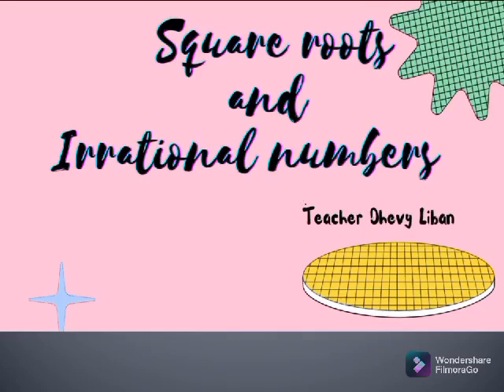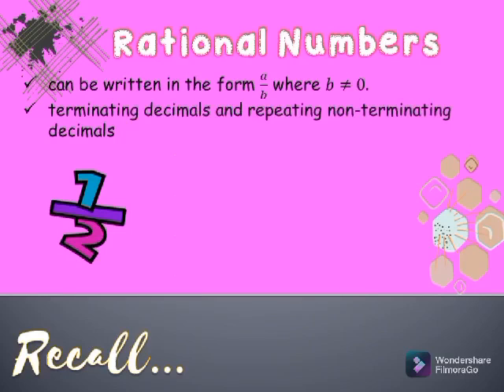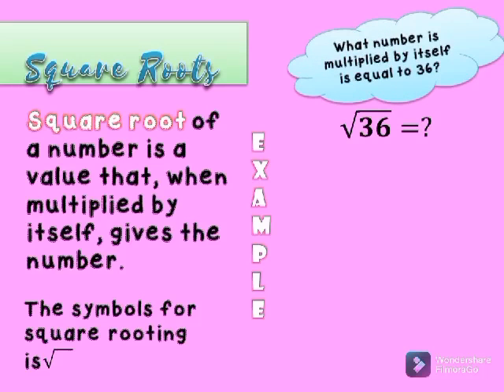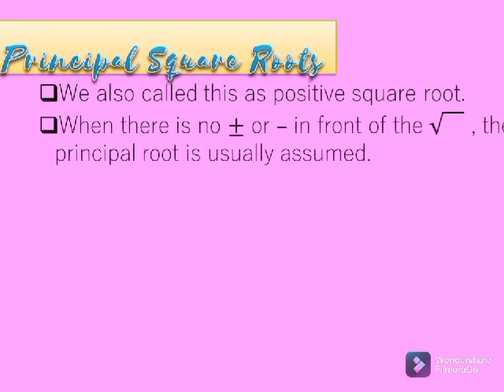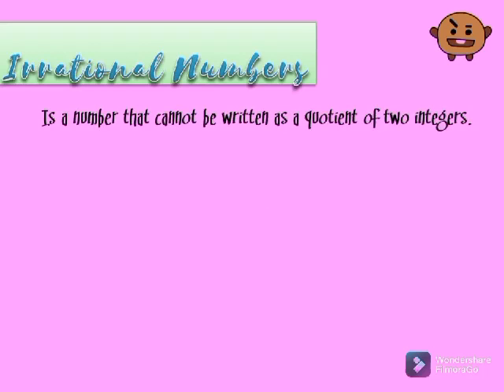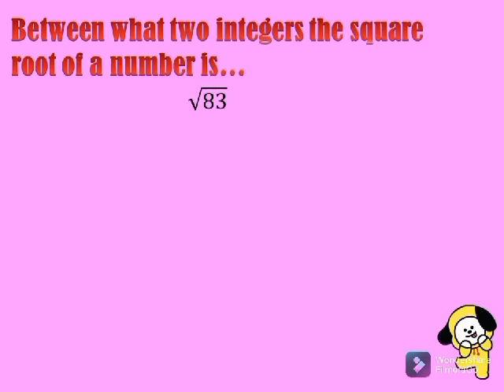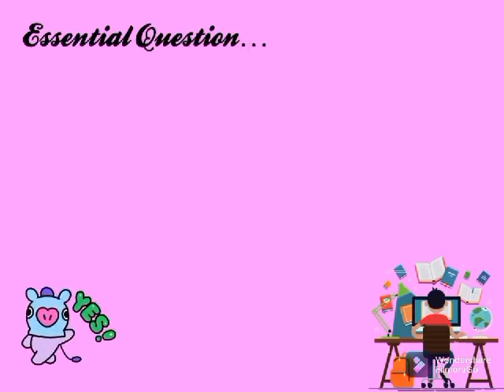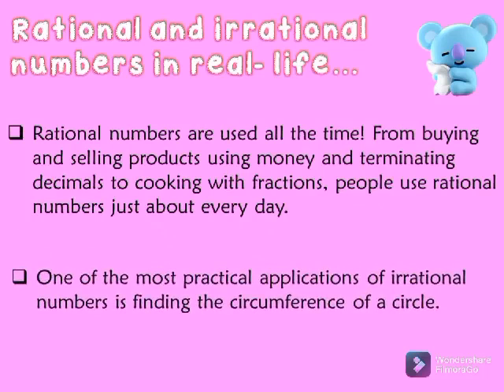SQUARE ROOTS AND IRRATIONAL NUMBERS